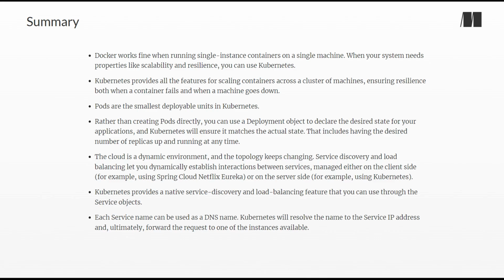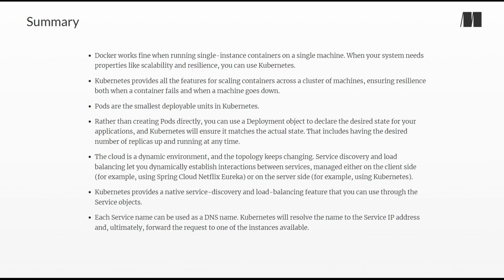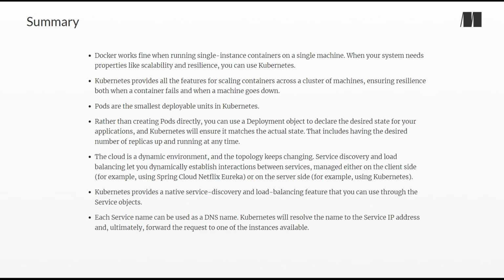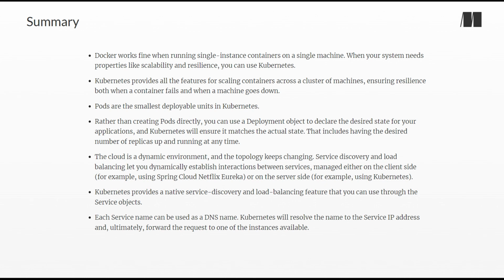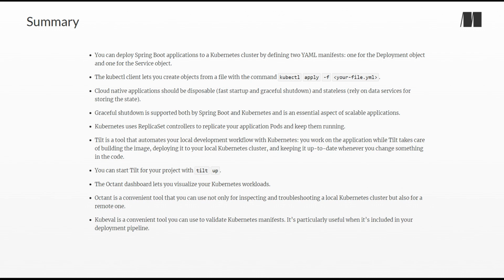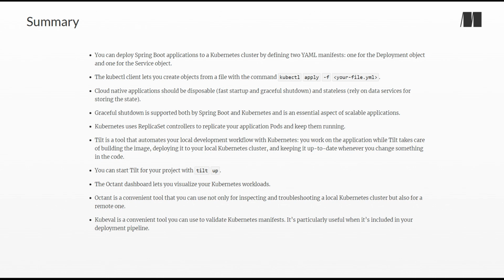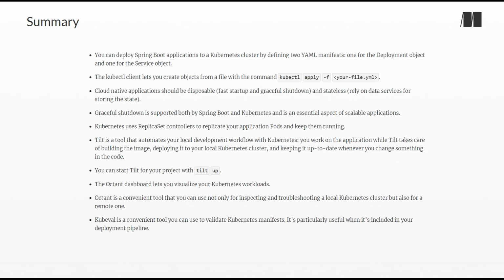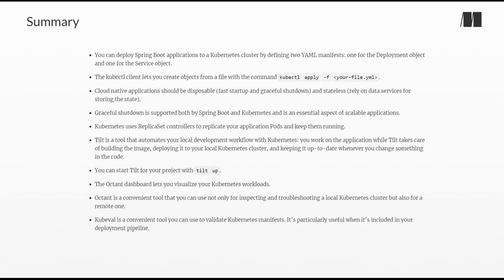045 Chapter 7 Summary